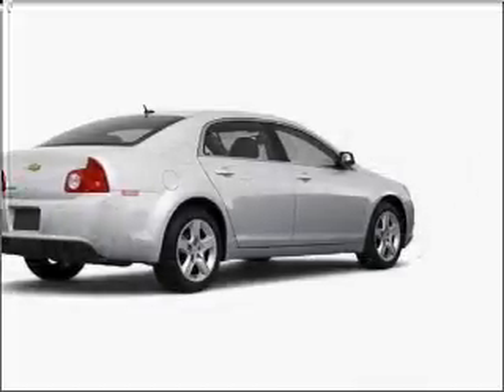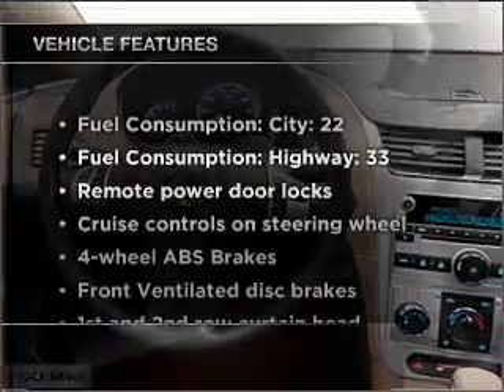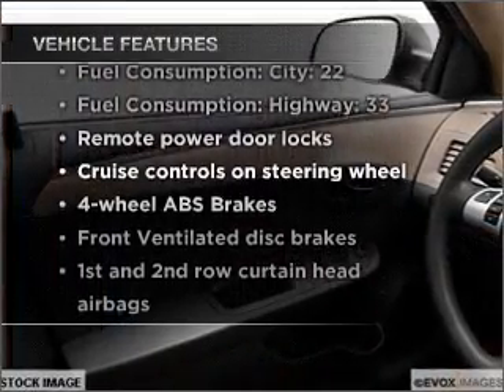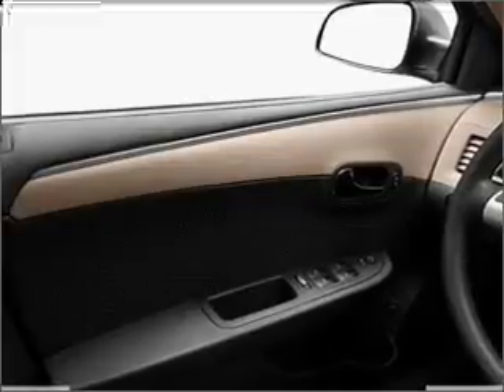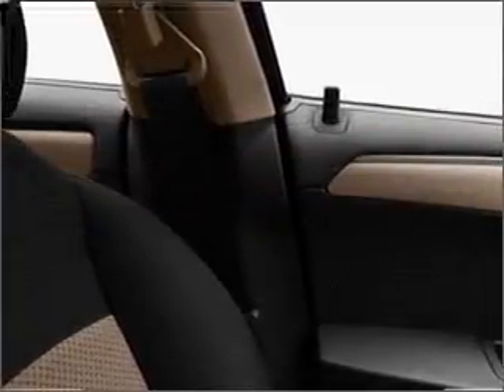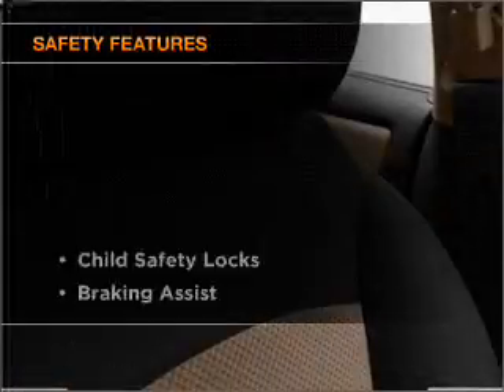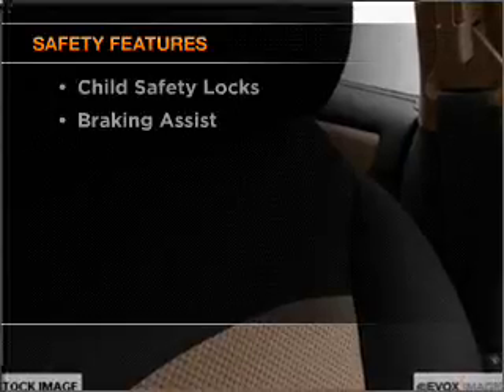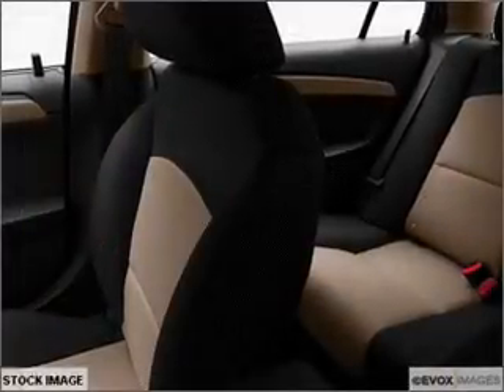2011 Chevrolet Malibu - Fredericksburg VA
Year: 2011
Make: Chevrolet
Model: Malibu
Trim: LS
Engine: 2.4 liter inline 4 cylinder 16 valve
Transmission: 6-Speed Automatic
Color: Silver
Mileage: 0
Address:
3670 JEFF DAVIS HWY